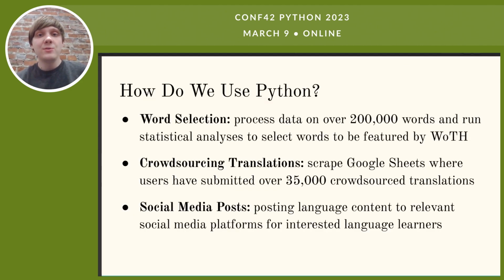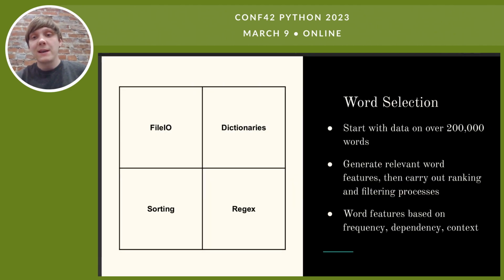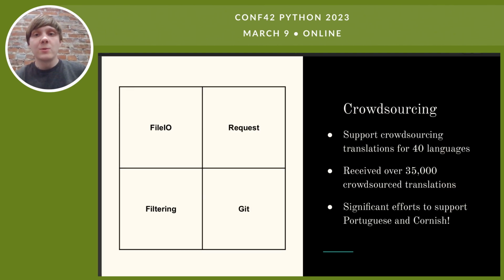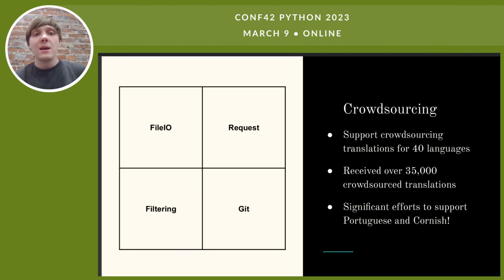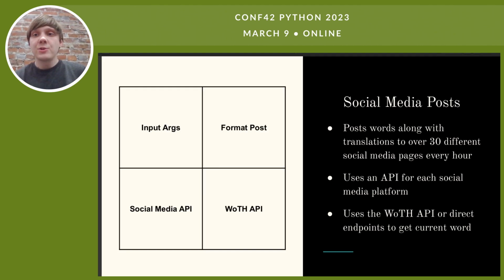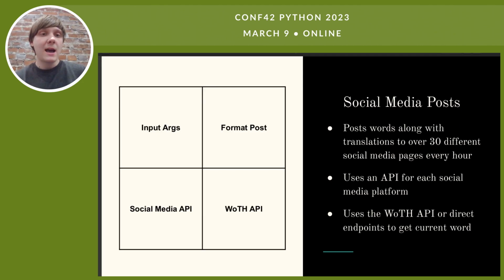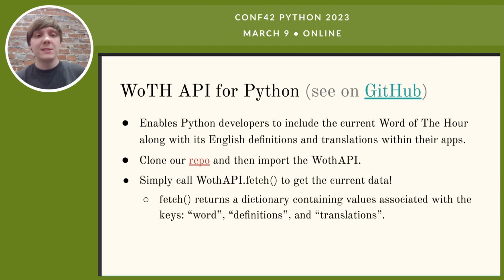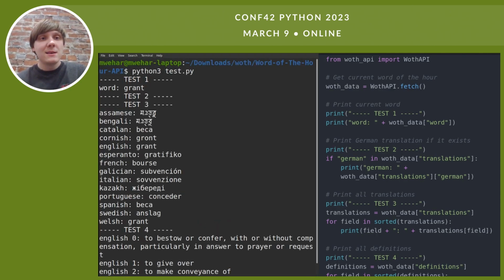Using Python to Build Applications for Language Learning | Michael Wehar | Conf42 Python 2023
Chapters
0:00 Intro
0:21 Talk